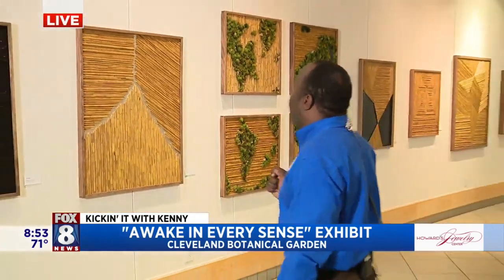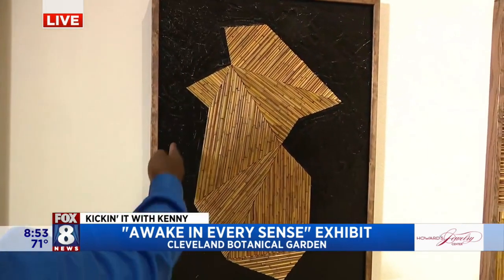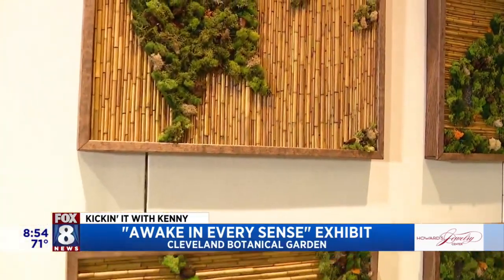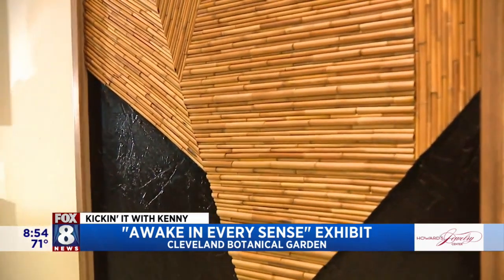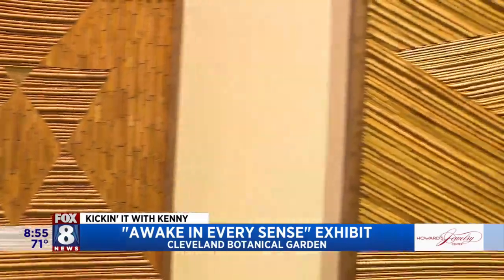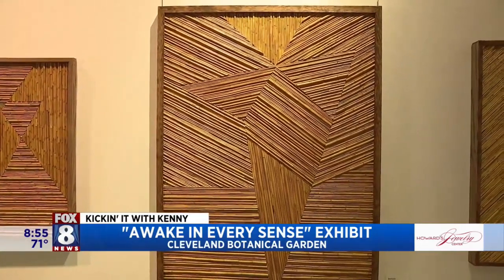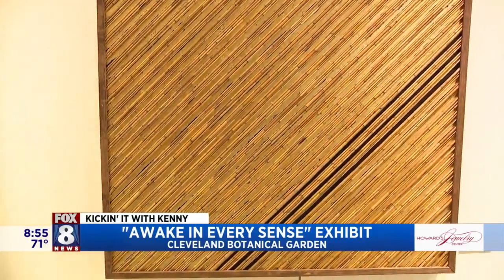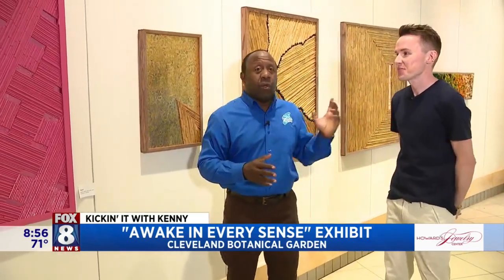FOX 8 NEWS Celebrate Summer And Awake Your Senses At New Cleveland Botanical Garden Exhibit